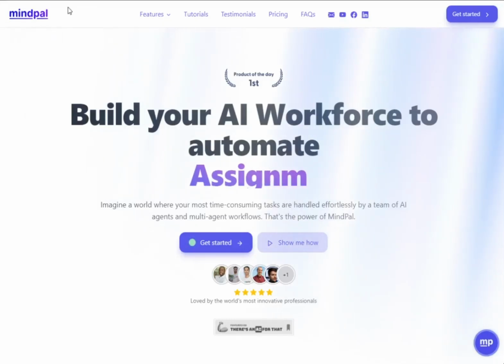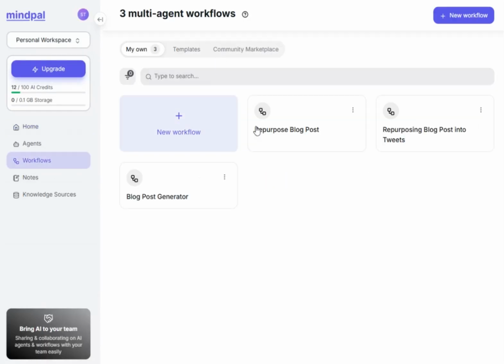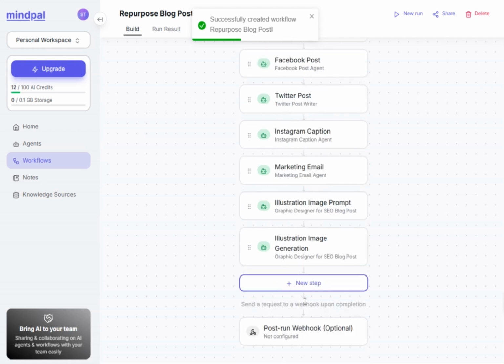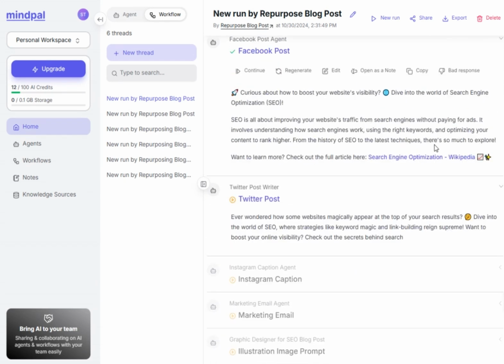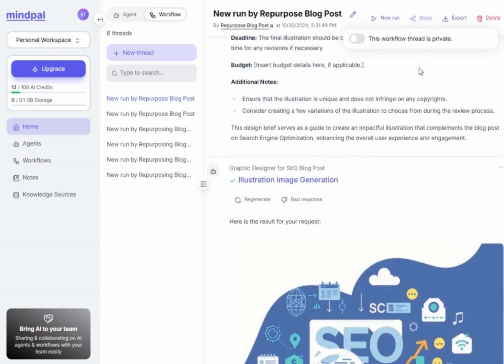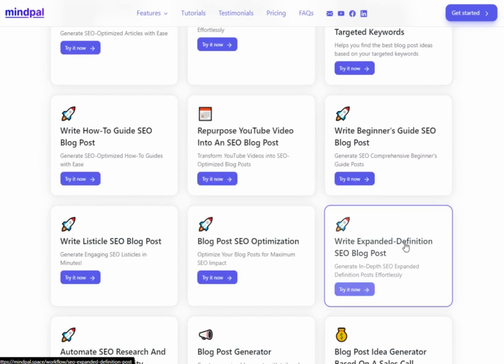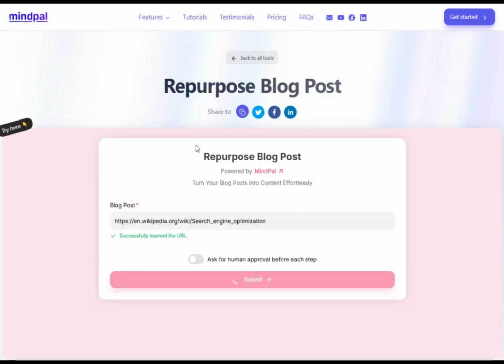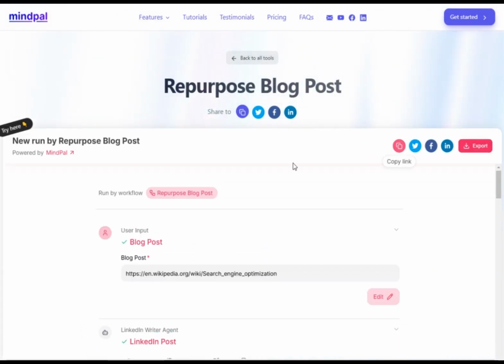How to Use Free AI Workflow Templates from MindPal (No Coding Required!) | THELOSTOFFER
Discover how to use MindPal's Free AI Workflow Templates in this easy-to-follow guide! Learn to streamline your tasks with tools like the "Repurpose Blog Post" template, all without any coding required. Boost your productivity and automate your workflows effortlessly!